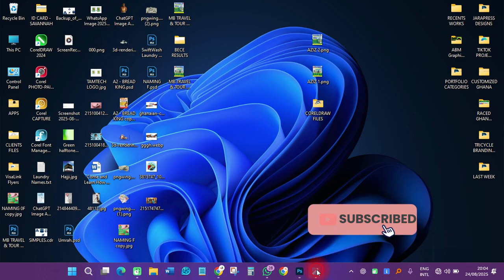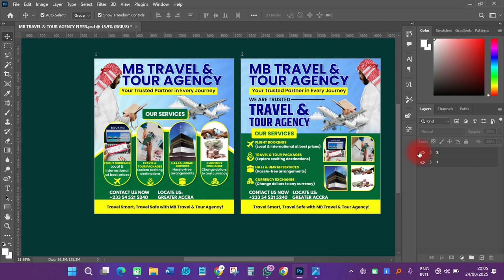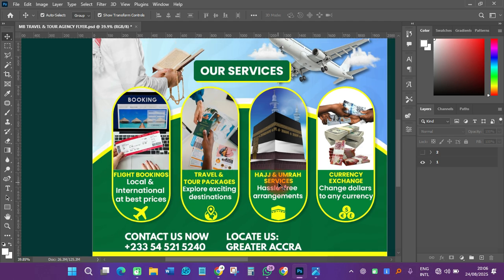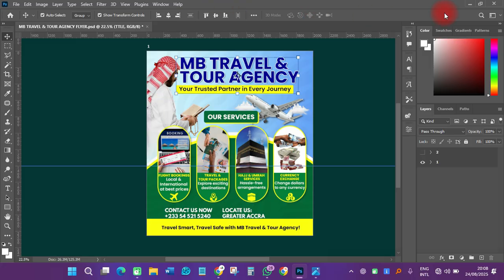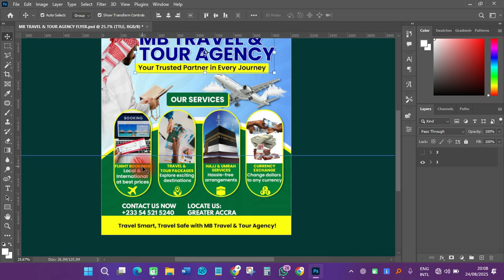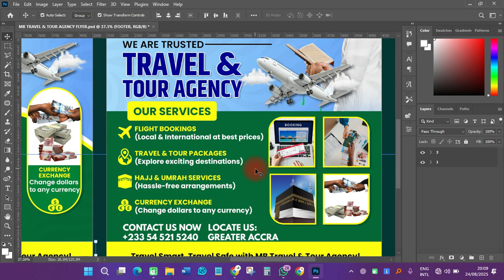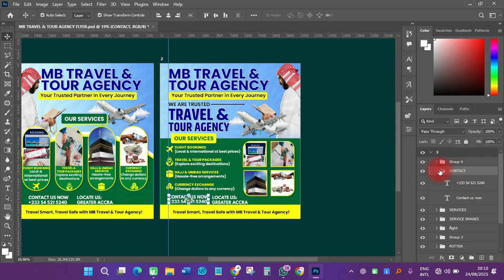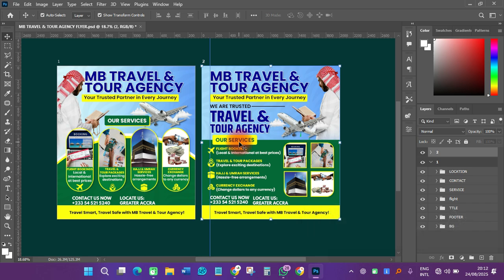Download Travel & Tour Flyer Designs | Free Editable PSD Templates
Looking for professional Travel and Tour Flyer Designs? ✈️🌍
In this video, you’ll get access to fully editable PSD flyer templates that you can easily customize in Photoshop for your travel business, agency, or tour packages.

📂 What You’ll Get:
✅ High-quality Travel & Tour flyer designs
✅ Editable Photoshop (PSD) files
✅ Easy to customize text, colors & images
✅ Perfect for agencies, hotels, and travel promotions

If you’re a graphic designer, business owner, or just want ready-made templates to speed up your work, these flyers are perfect for you!

⏱️ Timestamps (9:00 Video Length)

0:00 – Introduction to Travel & Tour Flyer Designs
0:45 – Preview of Flyer Templates
2:00 – Features of the PSD Files
3:30 – How to Customize in Photoshop
5:00 – Benefits of Using Ready-Made Templates
6:30 – Step-by-Step Editing Demo
7:45 – Download Link & Access Details
8:30 – Final Preview & Closing Remarks
9:00 – End Screen / Subscribe

Photoshop tutorial USA, graphic design UK, how to use Photoshop Canada.